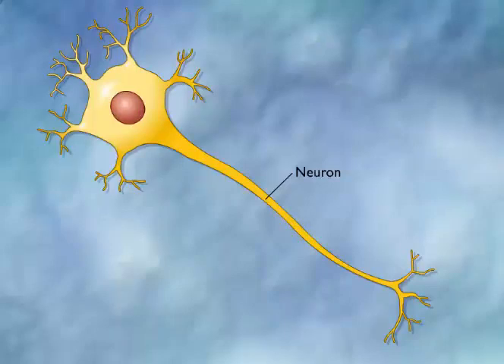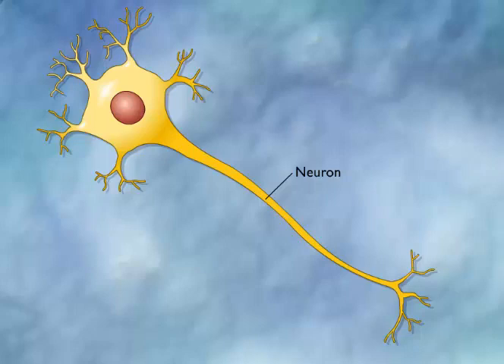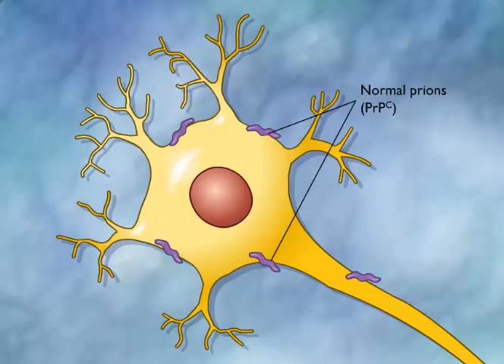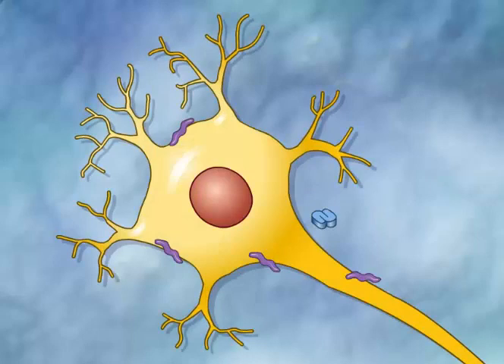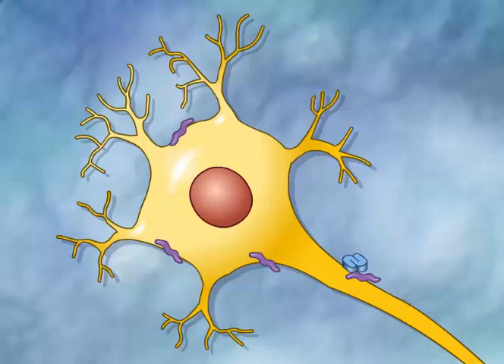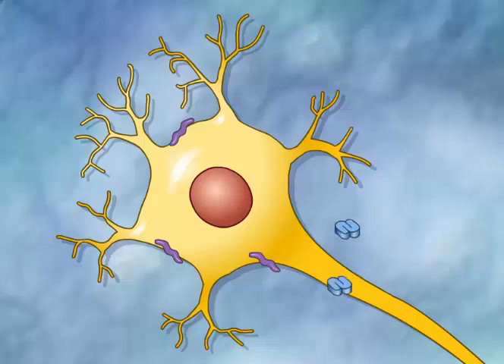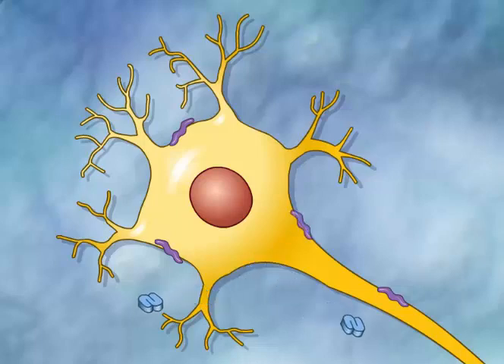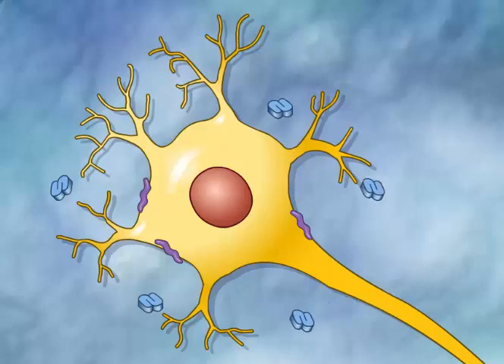how prions arise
McGraw Hill Support Videos